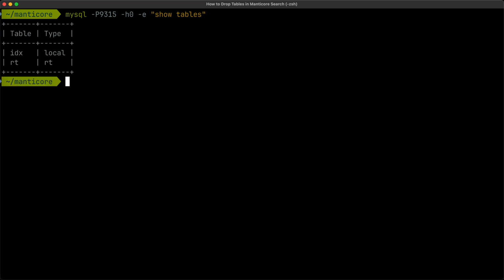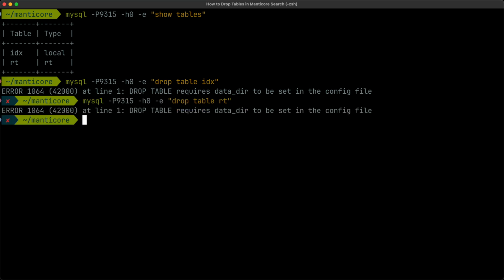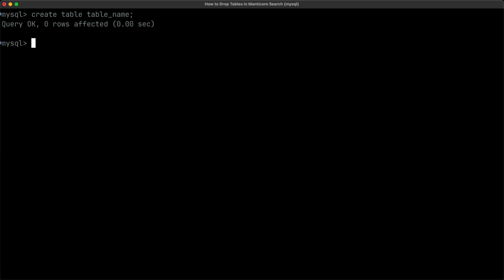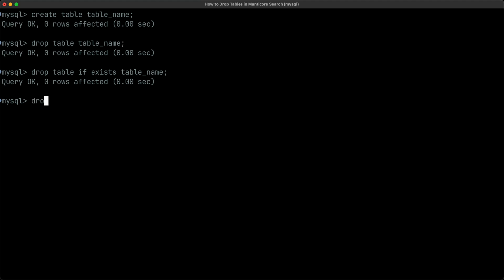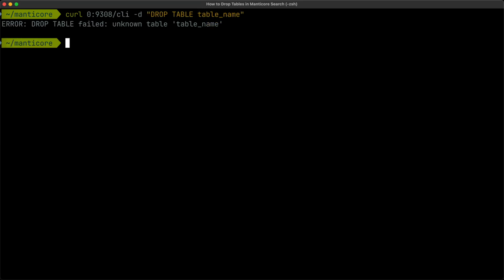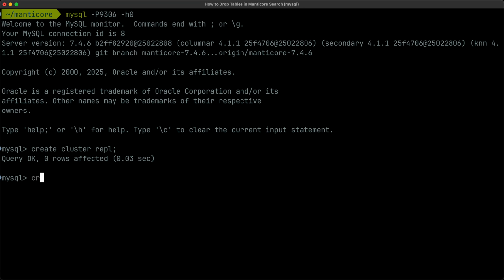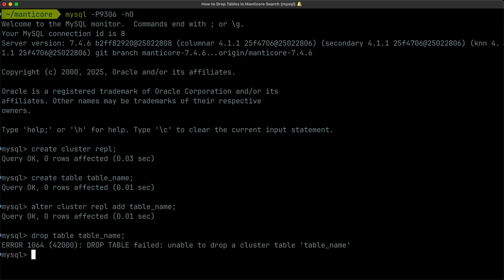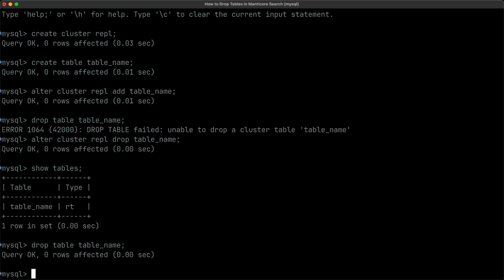How to Drop Tables in Manticore Search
In this tutorial, learn the different ways to drop tables in Manticore Search. We cover:

- Dropping tables in different operating modes
- Handling errors when dropping tables
- How to properly remove tables that are part of a cluster
- Using different interfaces (MySQL client, HTTP API)

This video is perfect for Manticore Search users who need to manage their tables effectively. Whether you're maintaining a production environment or just cleaning up your development setup, understanding how to properly drop tables is essential.